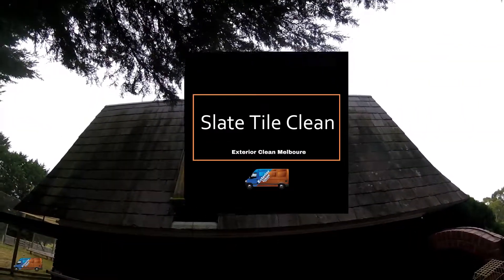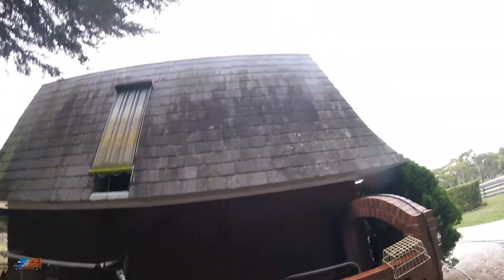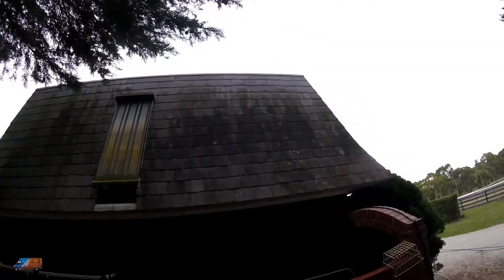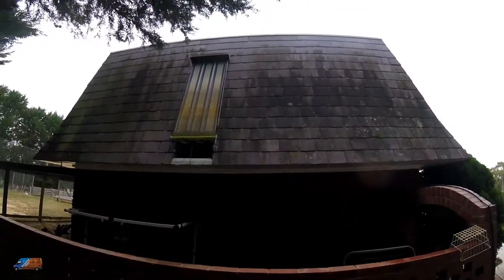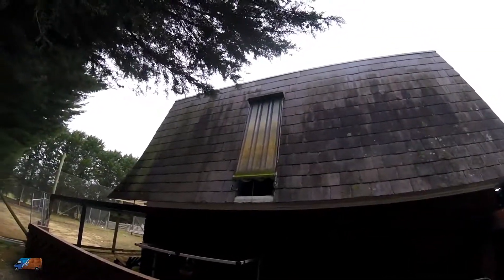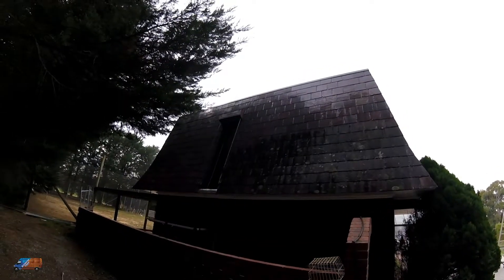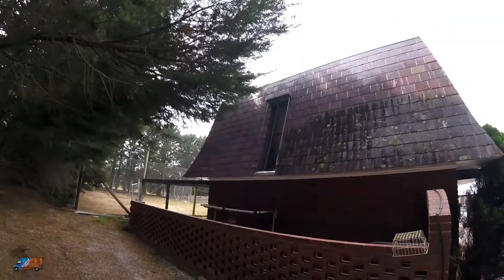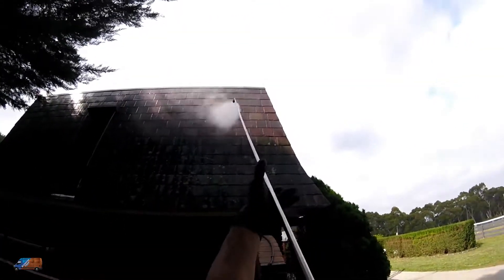Residential Roof Tile Mould Treatment House Wash - Exterior Clean Melbourne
Slate Tile Clean Mould Treatment House Wash - Exterior Clean Melbourne

Did you know we offer a wide range of exterior cleaning services across Melbourne?